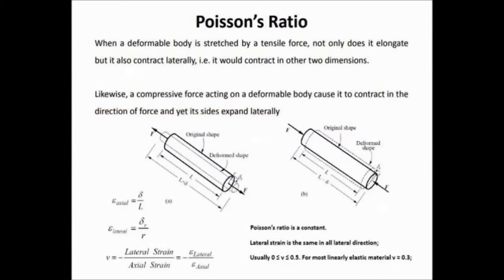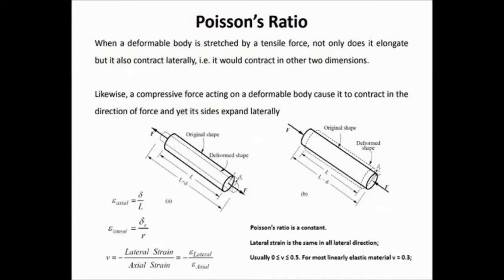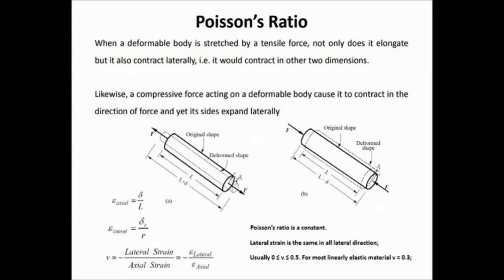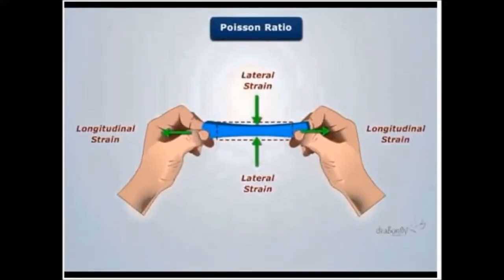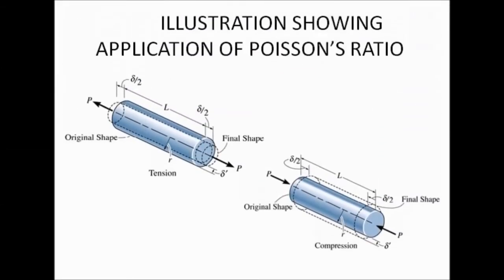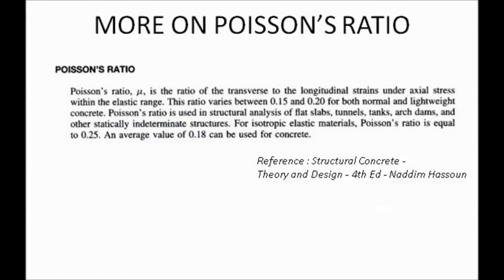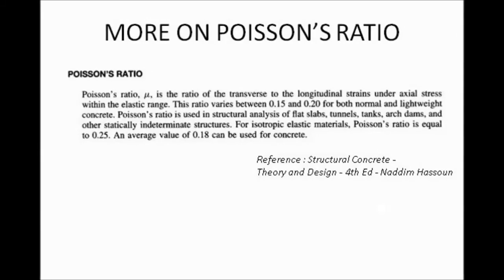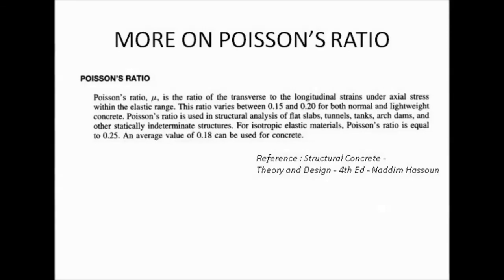What is Poisson's ratio ( definition and formulae )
Welcome to my forum specially for civil and mechanical engineering students with complete lectures on courses of mechanics of solids,Structural analysis, reinforced concrete design and steel structures (in process yet).